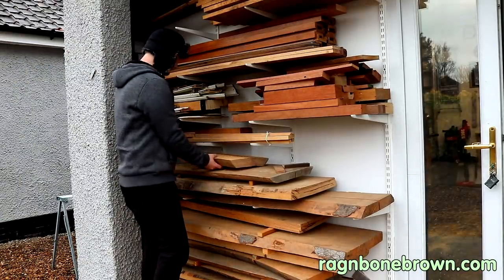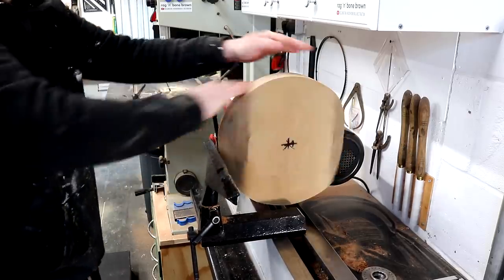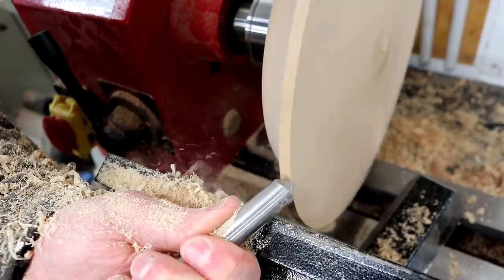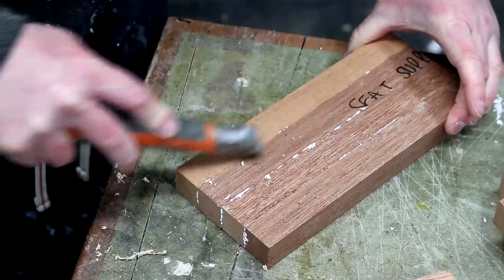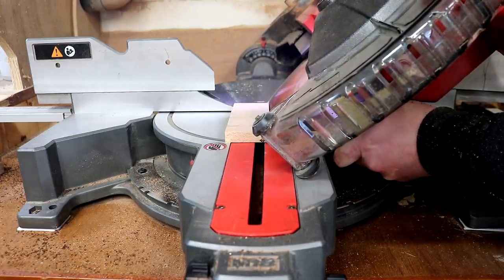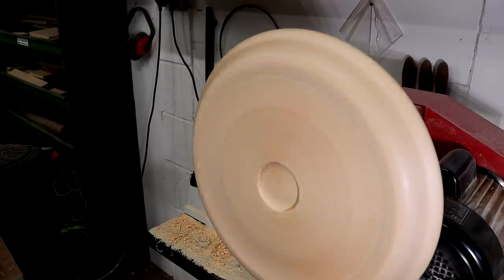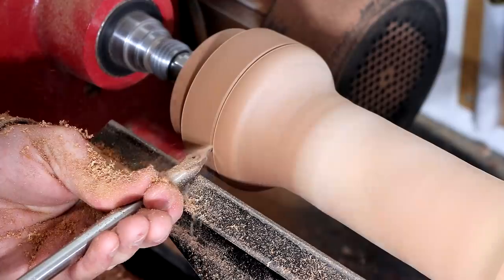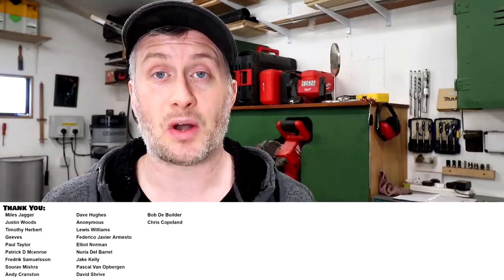Making A Cake Stand For Our Wedding 👰🤵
In this video I do some wood turning at the lathe and make a cake stand for our upcoming wedding reception using some beech and salvaged mahogany.